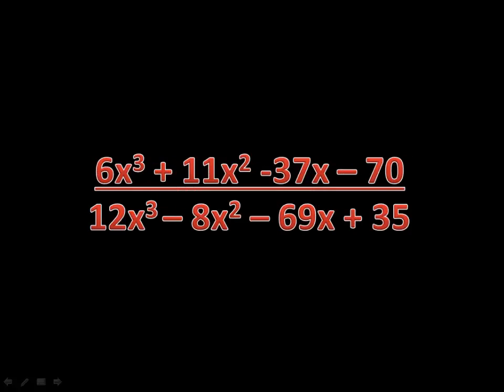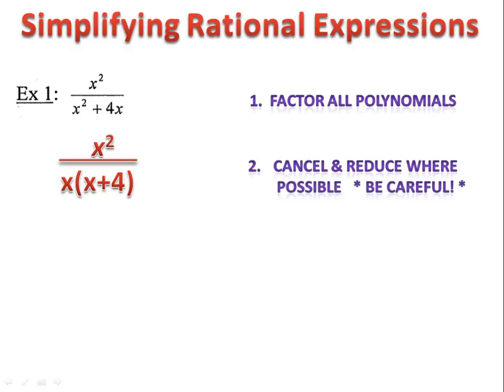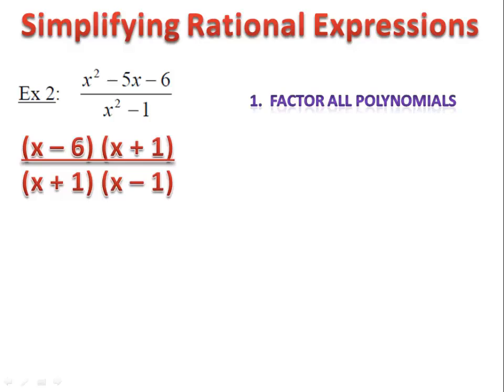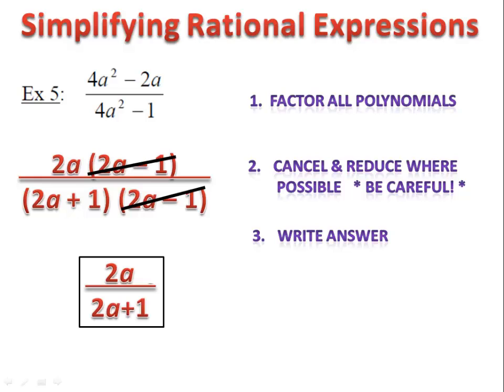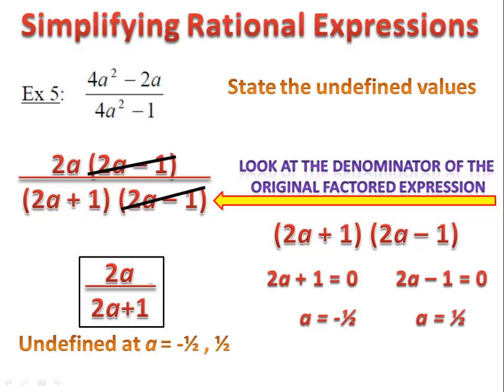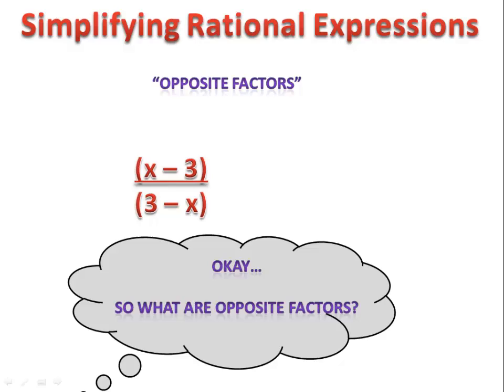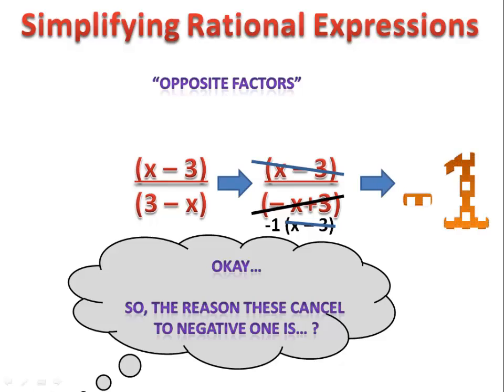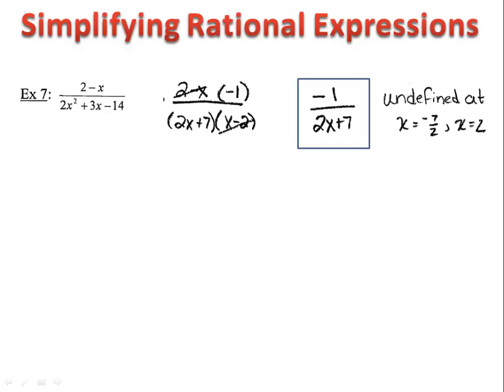Rational Expressions: Simplifying & Undefined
Learn how to simplify rational expressions by factoring and canceling.  Also learn about how to simplify expressions containing opposite factors.